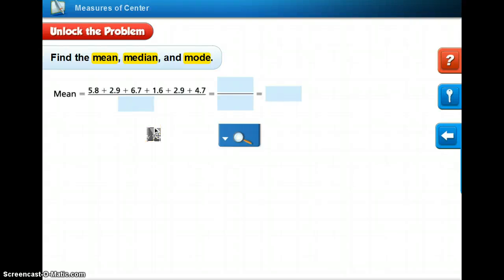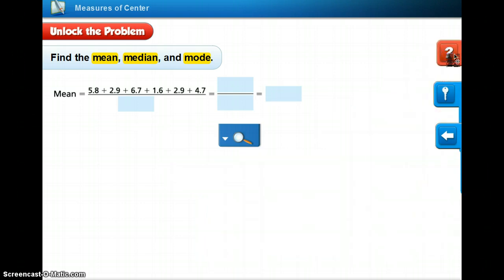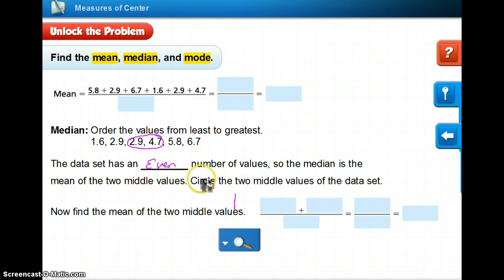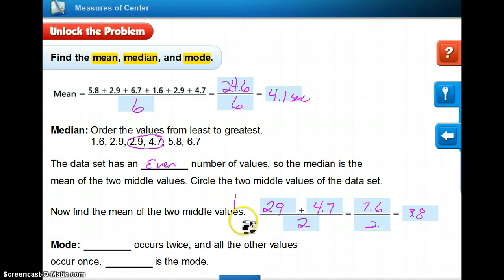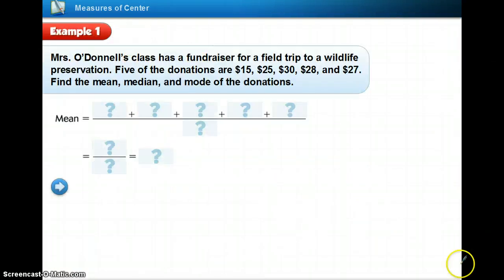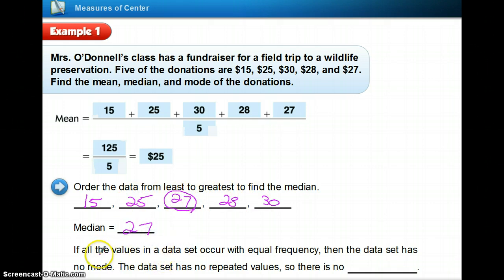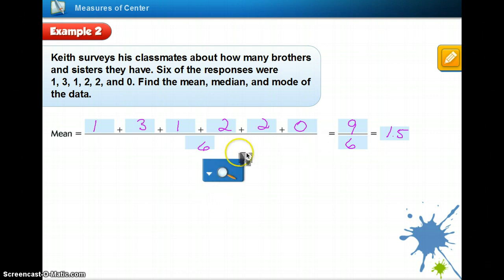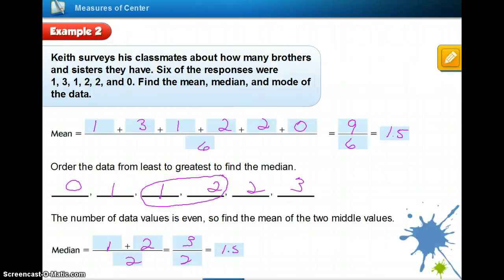12.6 Measures of Center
12.6 Measures of Cener